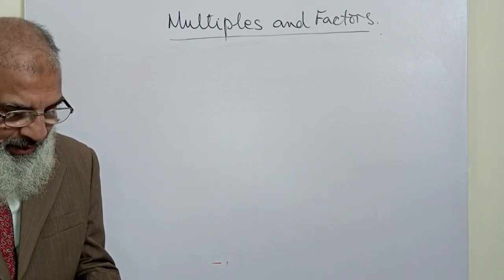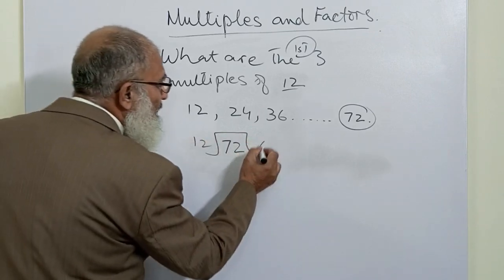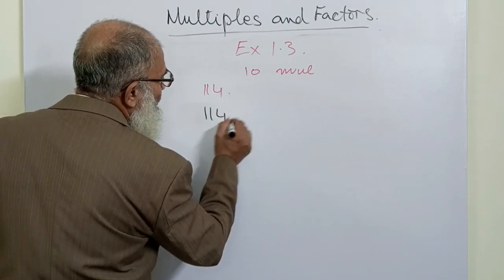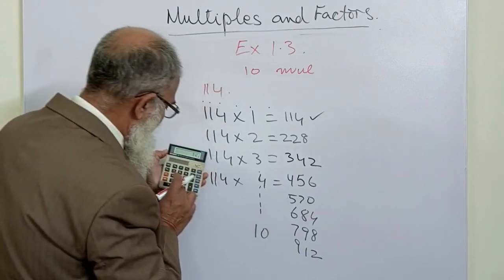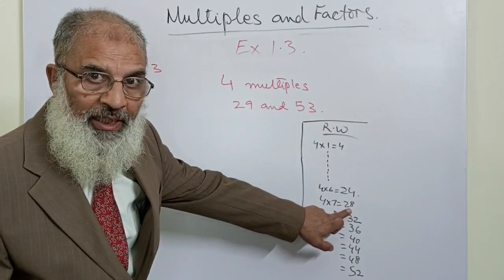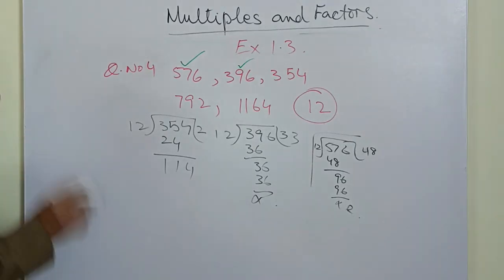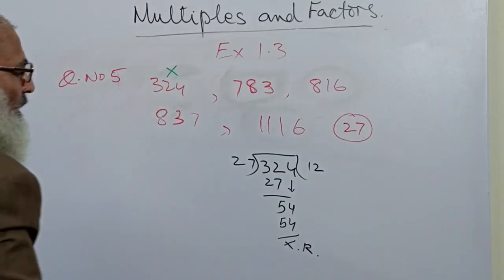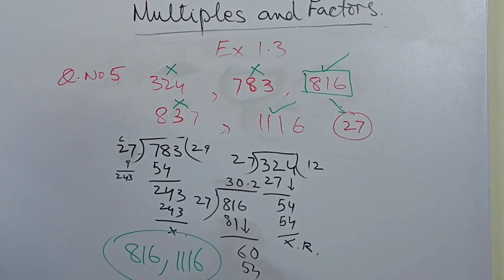Exercise1.3|Cambridge Mathematics|Multiples & Factors